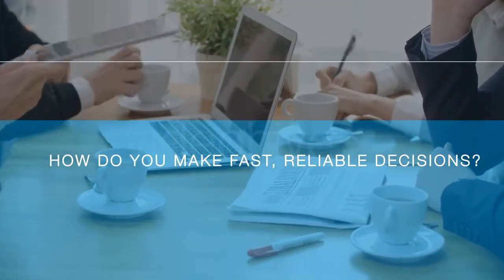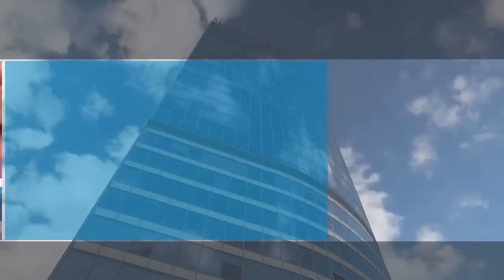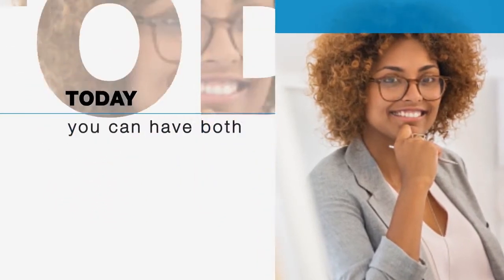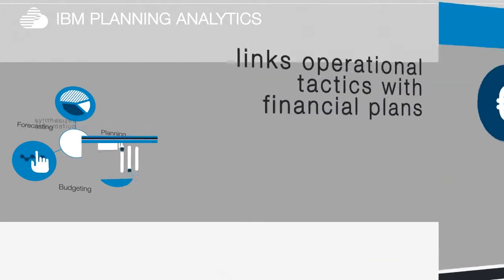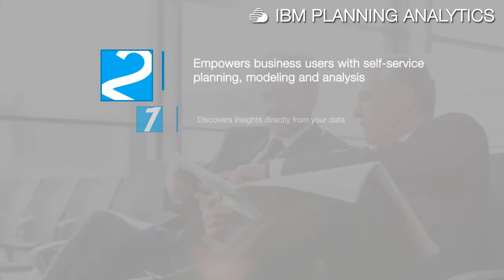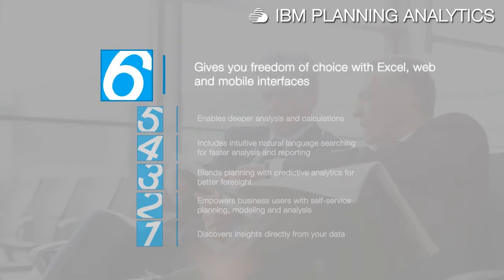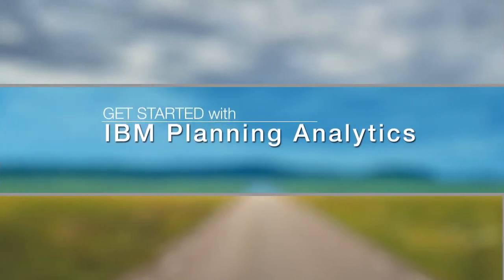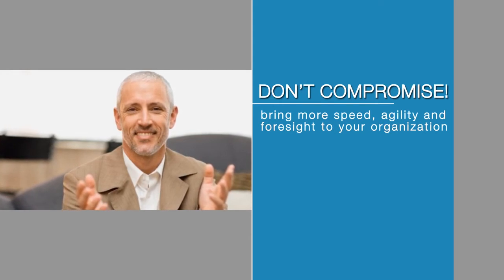IBM Cognos Planning Analytics